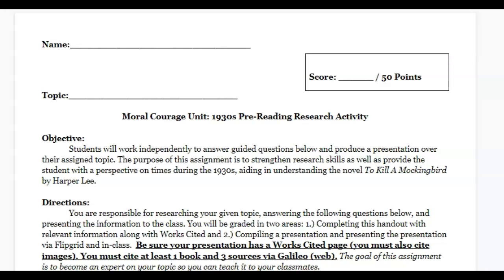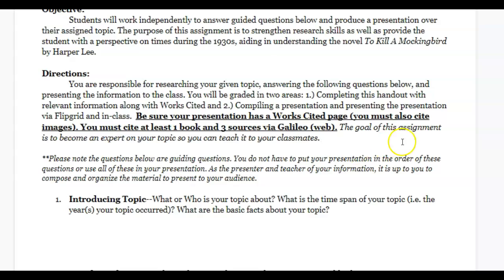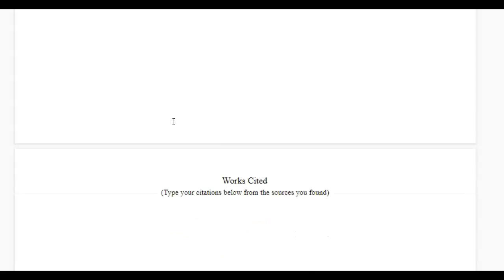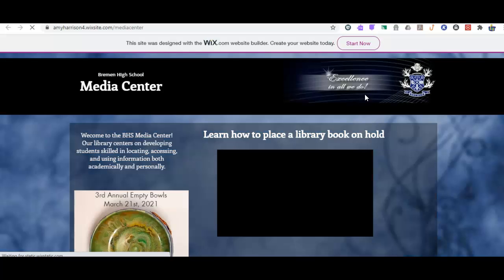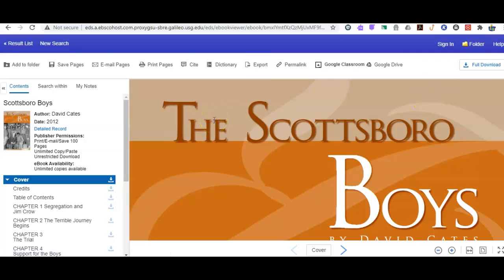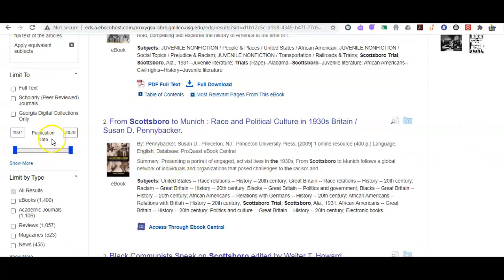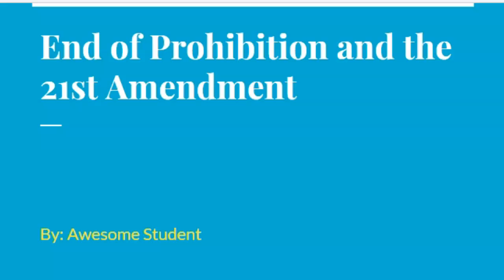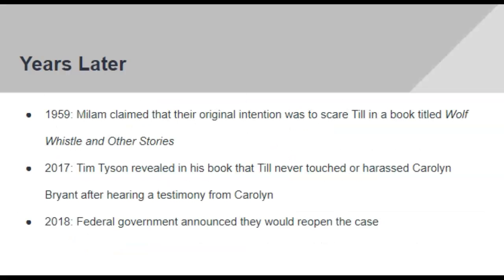Research Instructions (1st Block)